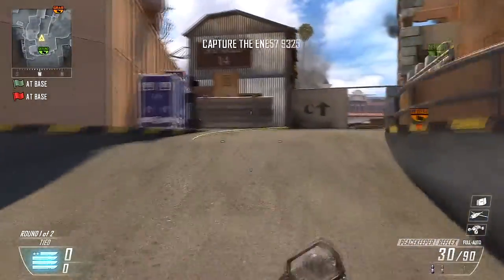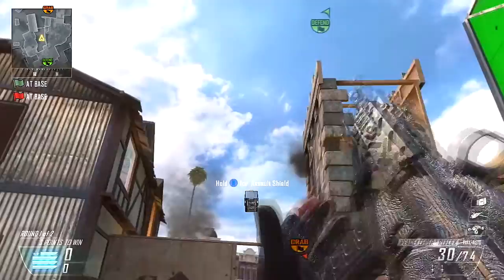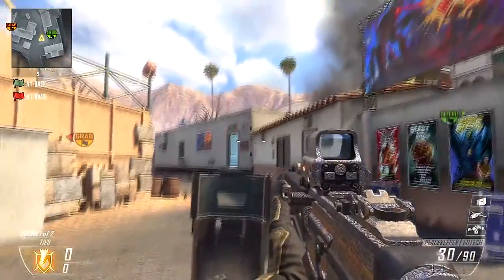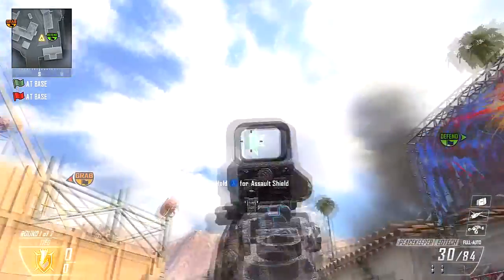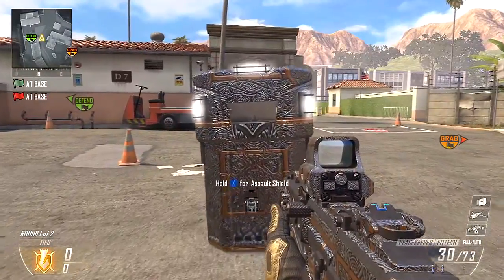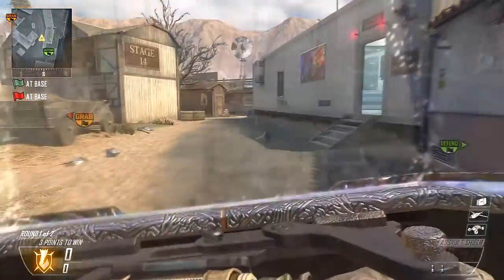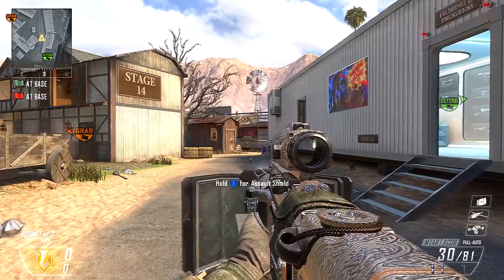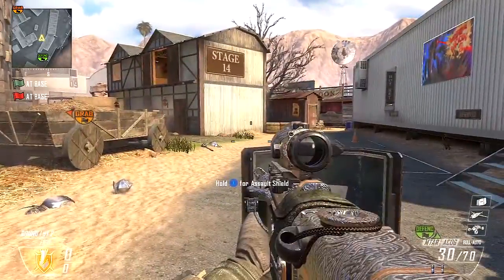Black Ops 2 "PACK A PUNCH" Camo! New Personalization Pack!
Thank you to all you guys that watch my videos :)